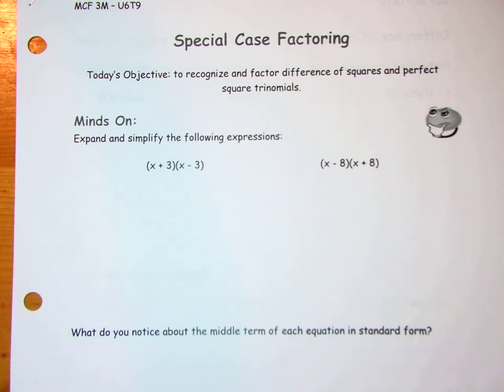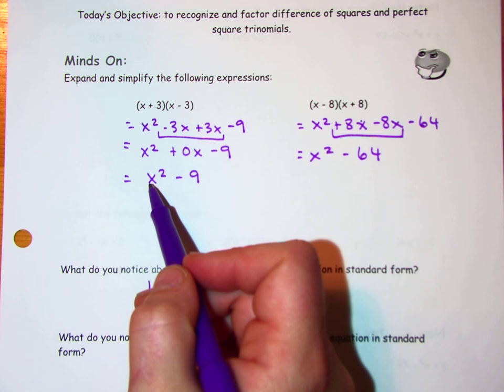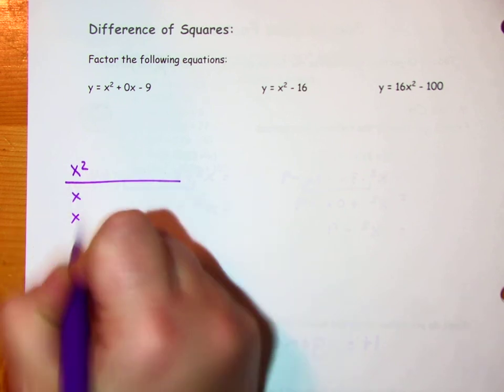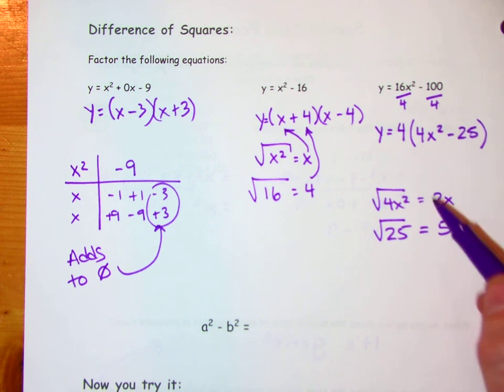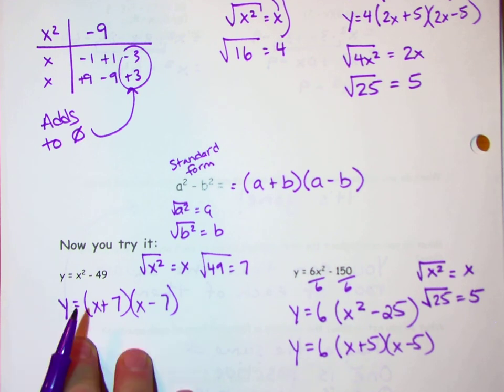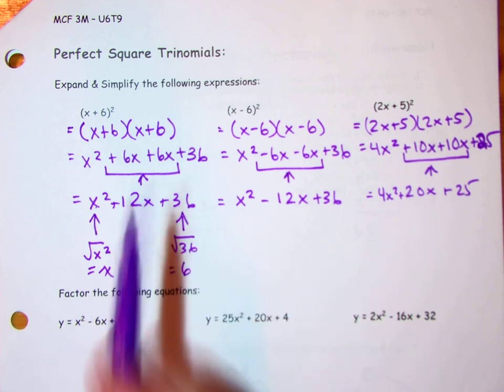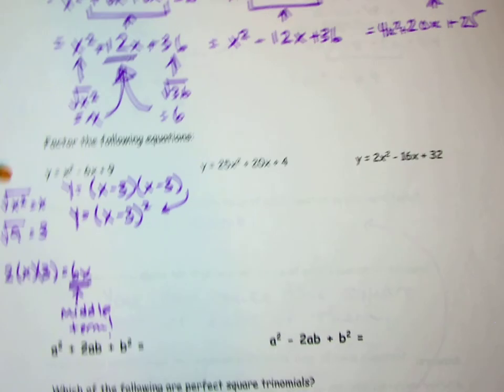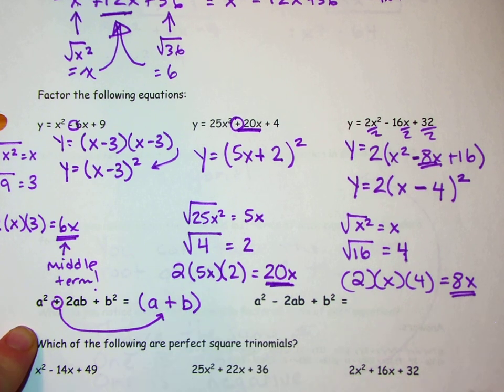Special Case Factoring